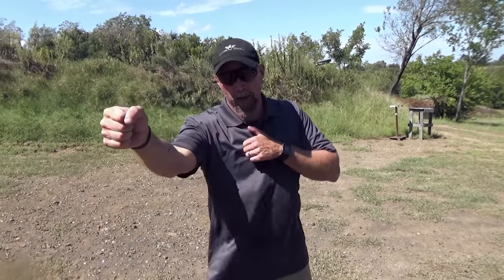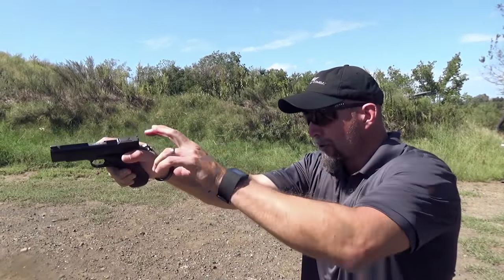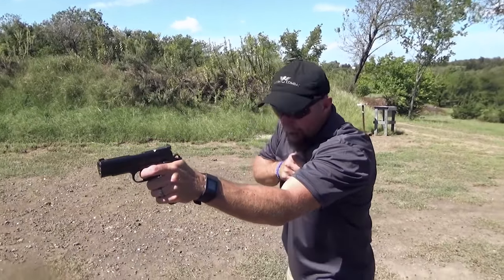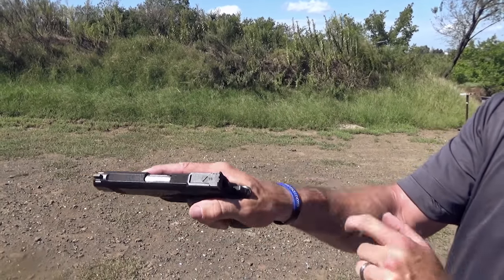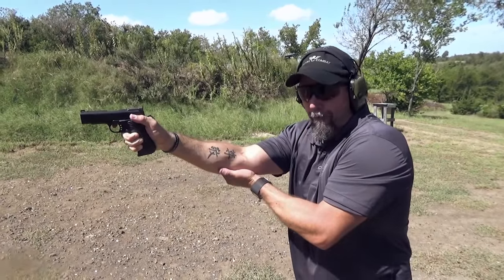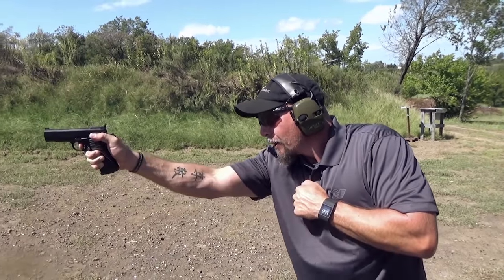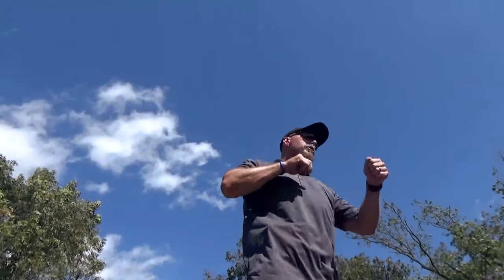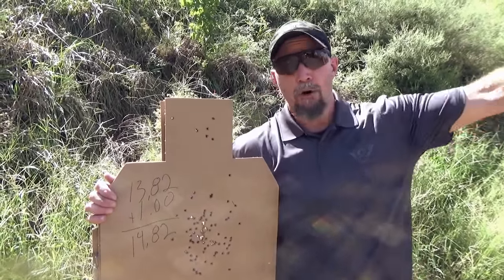Shooting-Performance T.V. Episode 7: One-Handed Shooting 5x5 Handgun Series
In this video, you'll learn the fundamental aspects of one-handed shooting. This video is taken from Your Defensive Handgun Training Program Press 👇SHOW MORE 👇for links to free & premium training tools!